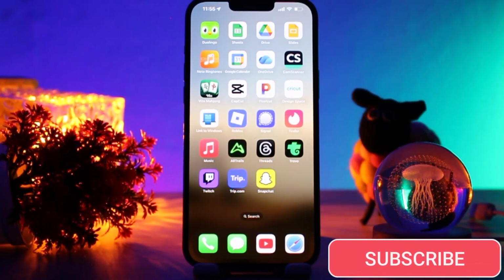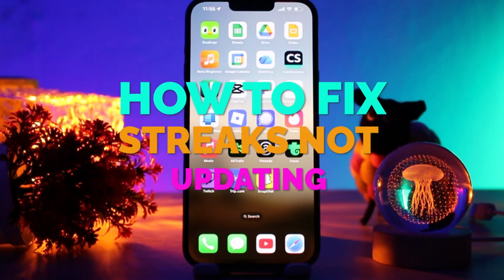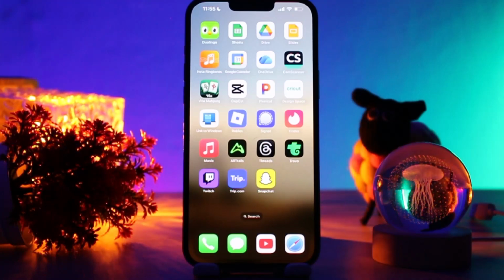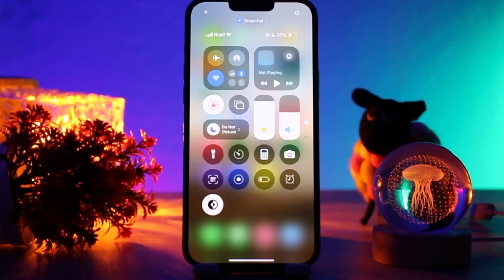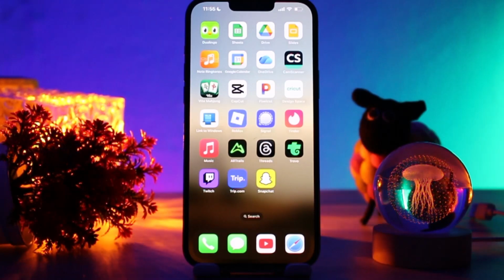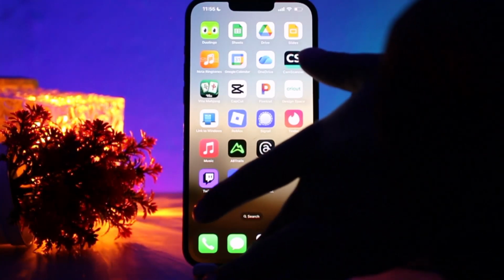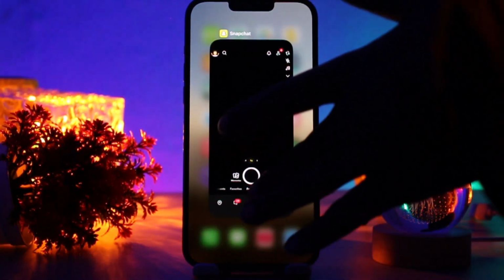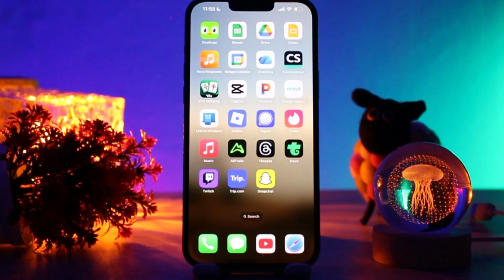How to Fix Snapchat Streaks Not Updating - Here's How You Can Do It // 2026 Edition